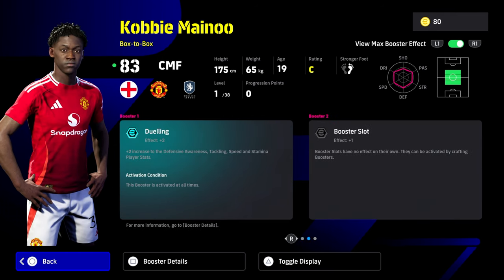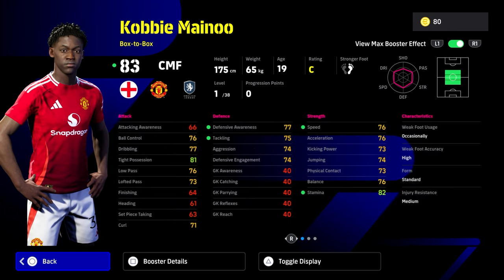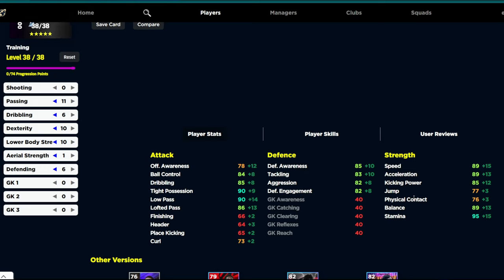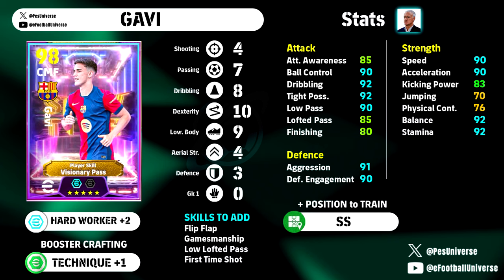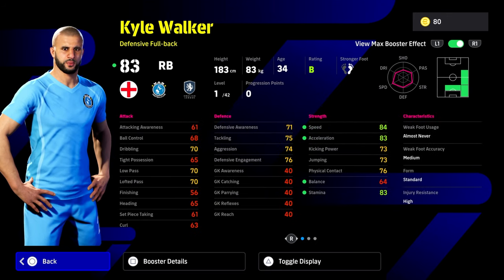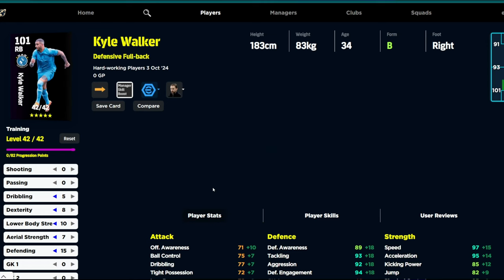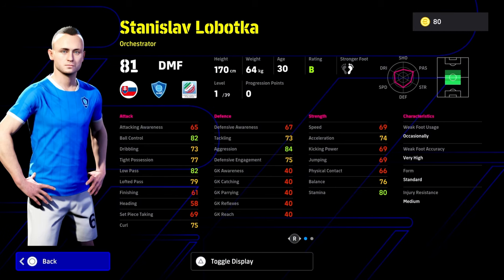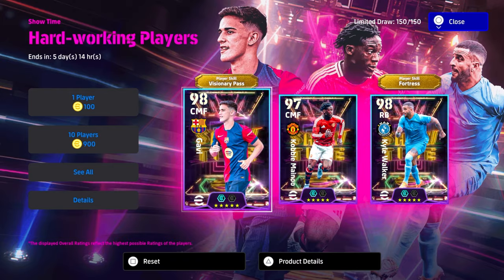SHOWTIME CARDS are CRAZY | eFootball 2025